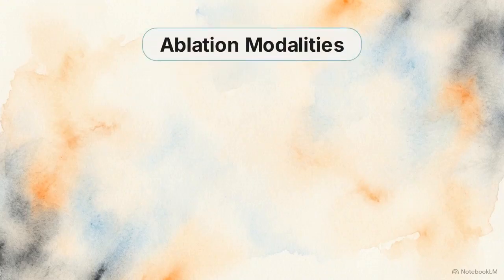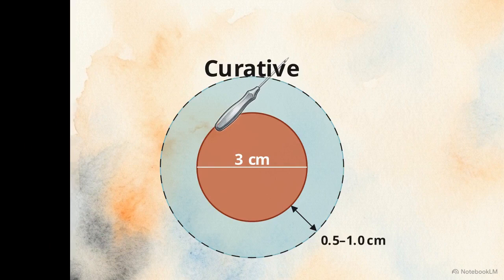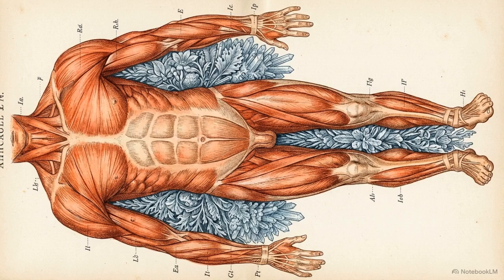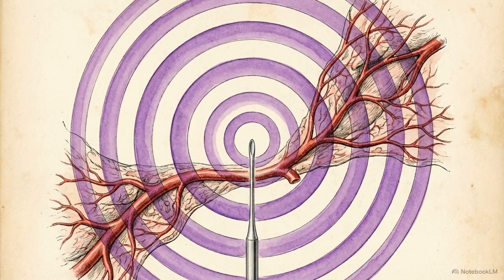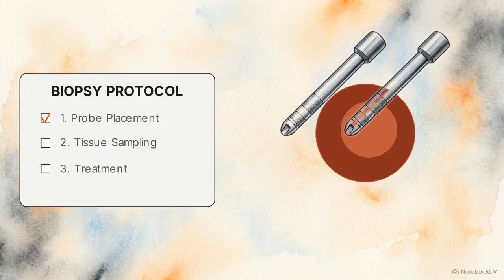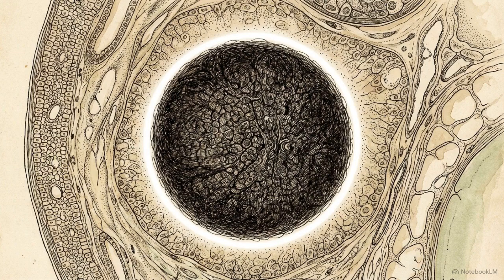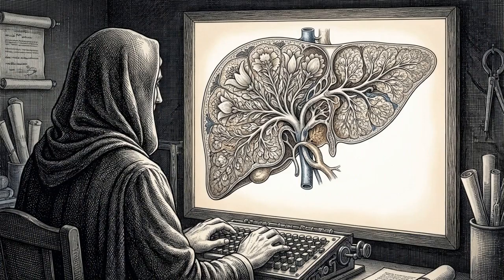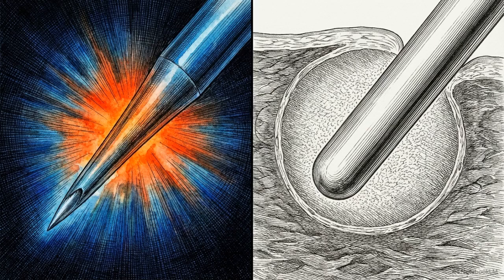Tumor Ablation Made EASY 🔥 | RFA vs Microwave vs Cryo + Treatment Response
Master tumor ablation in 15 minutes with this high-yield, exam-focused breakdown.

This video covers EVERYTHING you need for exams:

RFA basics (size criteria, margins, heat sink effect)

Microwave vs RFA (key differences you’ll be tested on)

Cryoablation (freeze-thaw mechanism & exam traps)

Contraindications (bowel, hilum, vessels)

Post-ablation syndrome vs infection (NEXT STEP questions)

Treatment response imaging (size + enhancement criteria)

TACE response (iodized oil & viable tumor signs)

Perfect for:
Radiology residents | NEET PG | INI-CET | DNB | IR beginners

If you want to actually understand and remember ablation, this is the video.